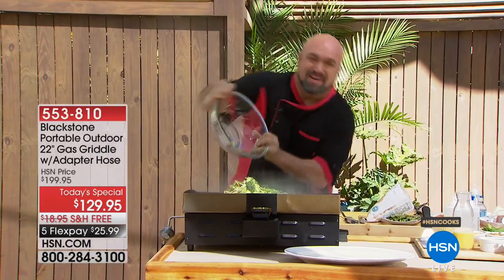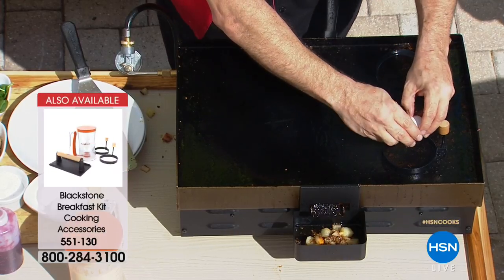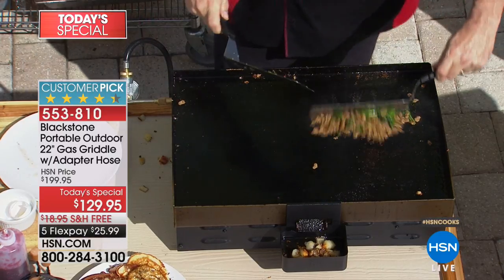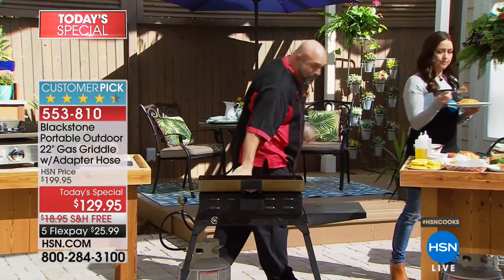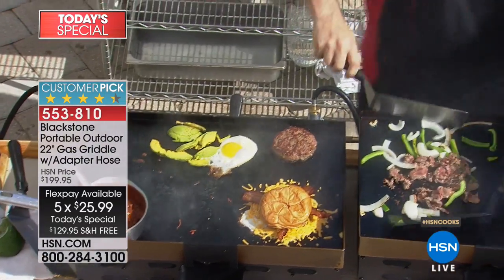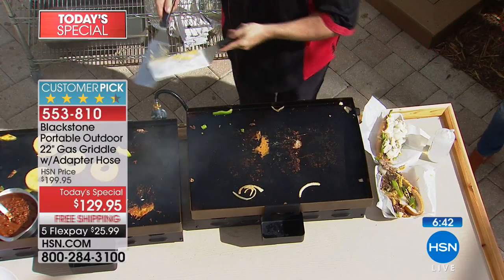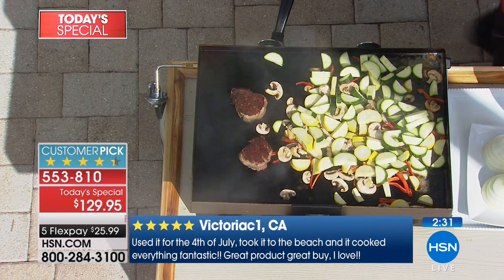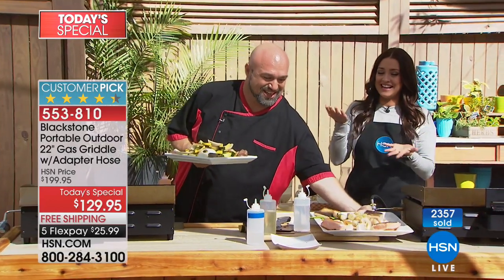Blackstone Portable Outdoor 22" Table Top Gas Griddle w/...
Blackstone Portable Outdoor 22" Table Top Gas Griddle w/Adapter Hose
Imagine waking up to the smell of freshly flipped pancakes after a night of sleeping beneath the stars. Make this delicious...